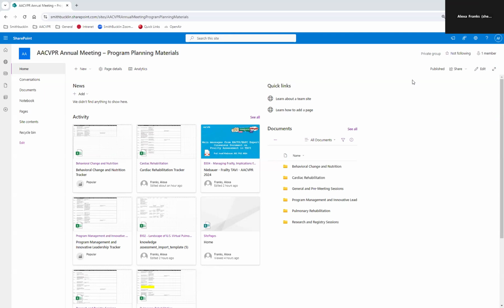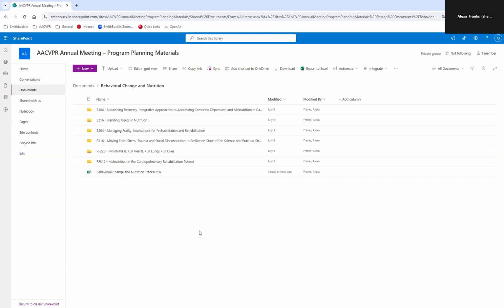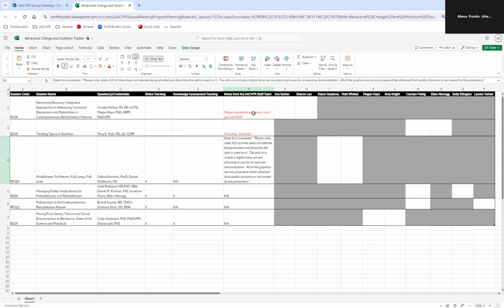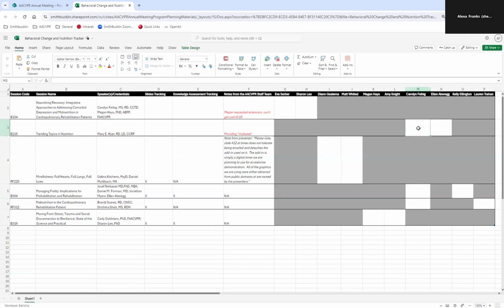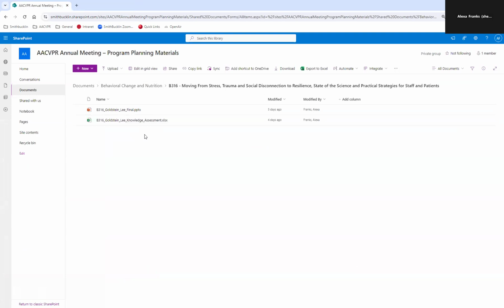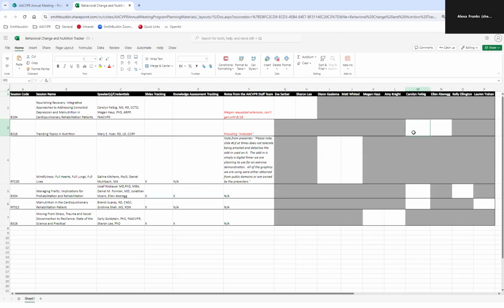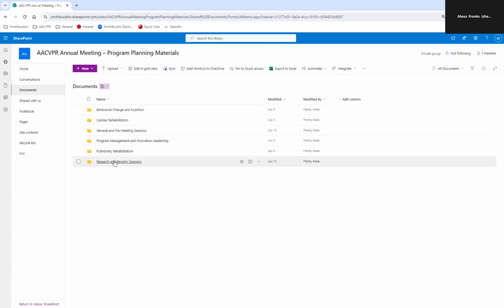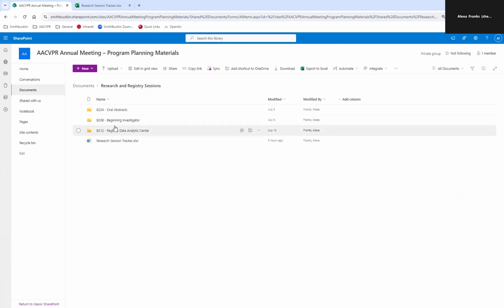SharePoint Tutorial | 29th Annual Meeting- AACVPR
This tutorial details how to use SharePoint for the PowerPoint and Knowledge Assessment Review.